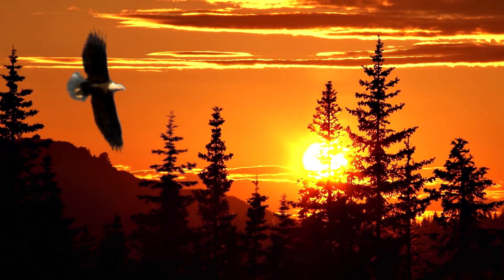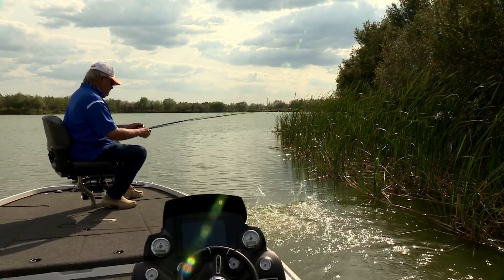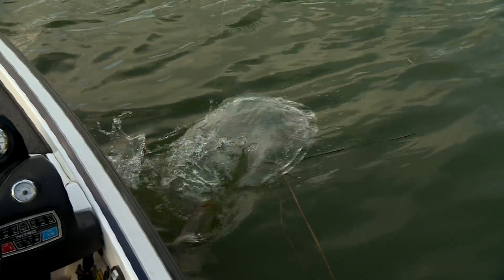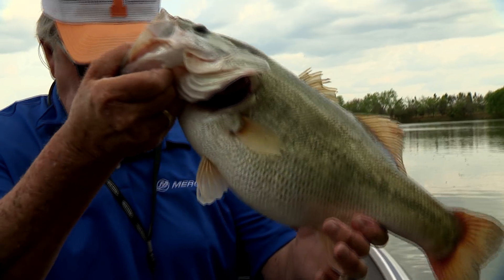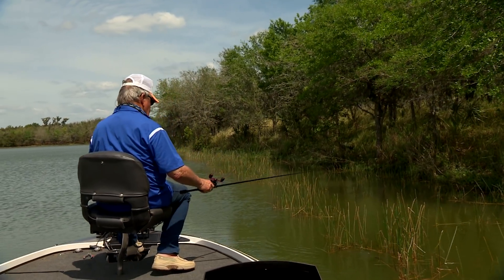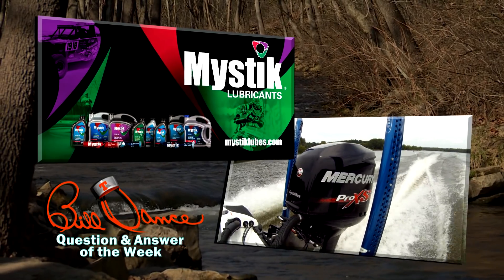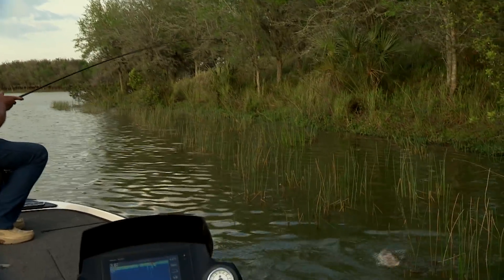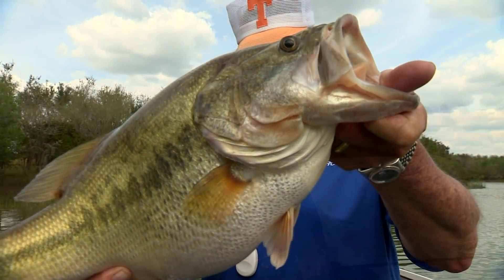What Matters Most Part 2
In Part 2 of this episode of Bill Dance Outdoors, Bill continues to fish matted vegetation for bass.